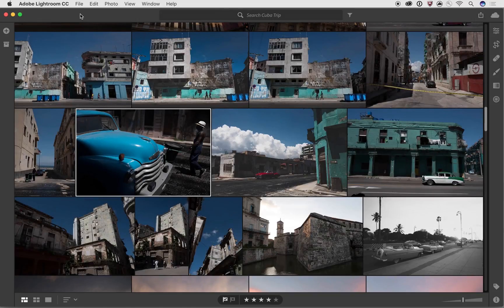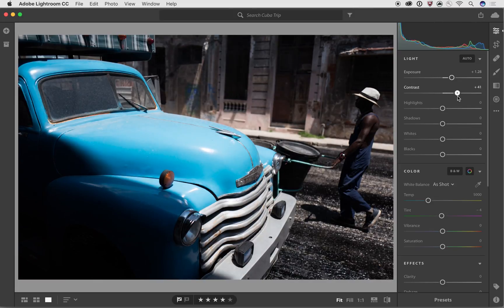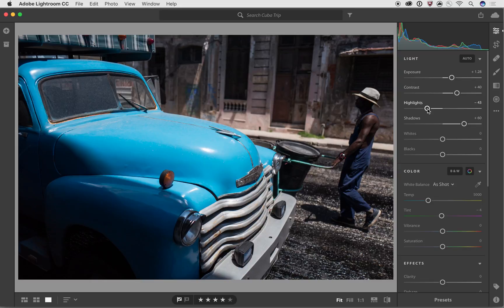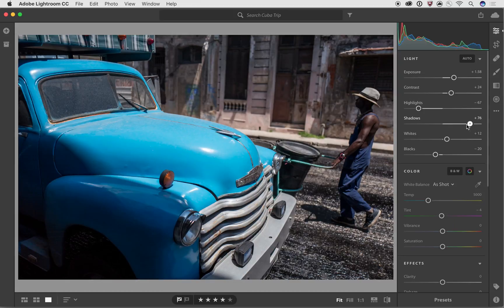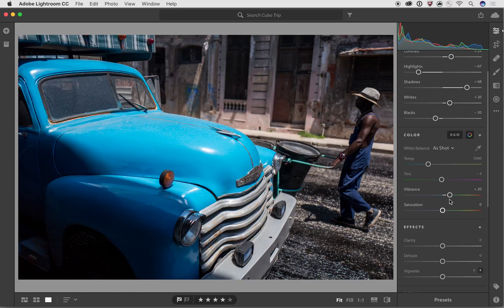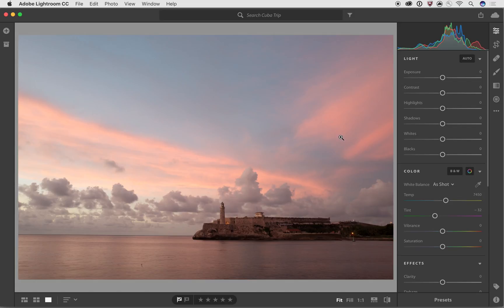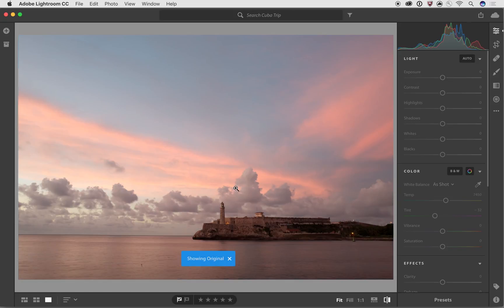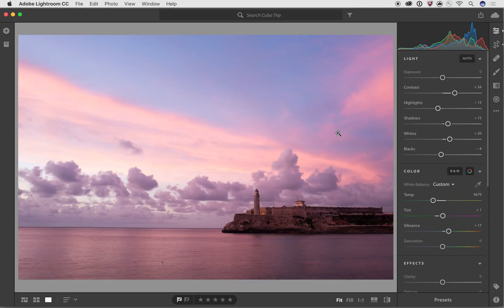Lightroom CC Overview — Using the Light and Color Sections | Adobe Lightroom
In this video we'll go through the various tools and enhancements found in the Light and Color sections. Adjust the exposure, shadows, highlights, contrast, white balance, and more.